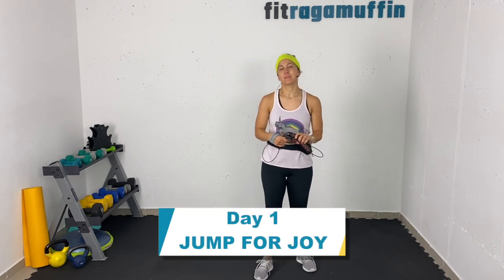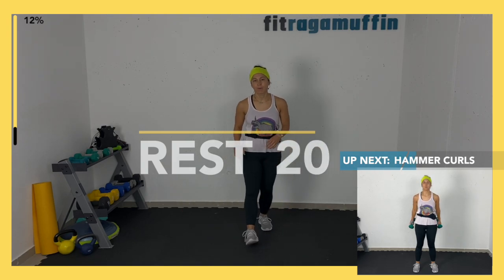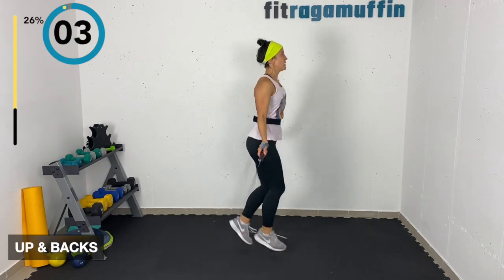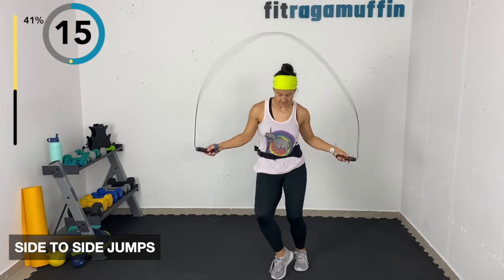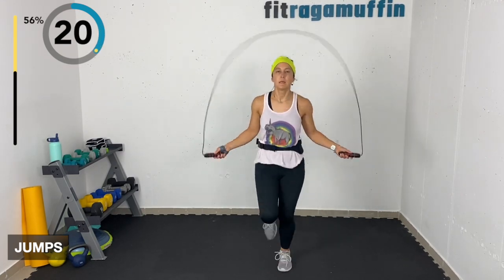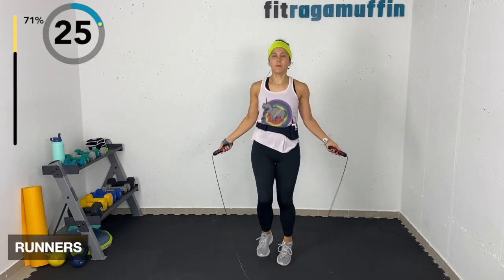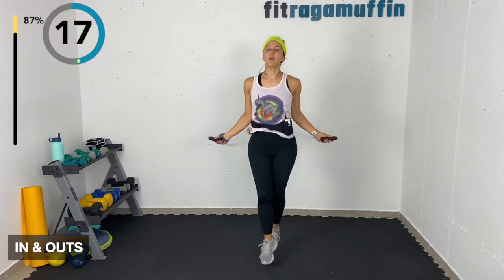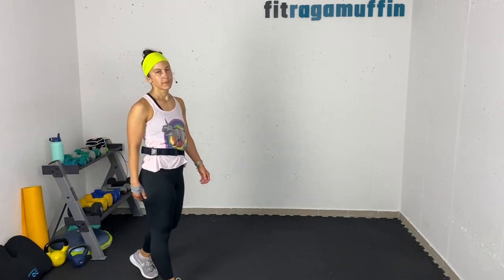30 Minute 20 Day JUMP FOR JOY- DAY 1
EQUIPMENT NEEDED: Dumbbells + Jump Rope and support/incline if needed.
LEVEL: Mulit-Level
WORKOUT BREAKDOWN:
WARM UP
CIRCUIT 1: (10 exercises 3 Rounds 30"/15")
1.) X2 HAMMER CURLS X2 PRESSES
2.) SIDE 2 SIDE JUMPS
3.) LUNGE TO SQUAT
4.) RUNNERS
5.) DEADLIFT TO UPRIGHT ROW
6.) UP & BACKS
7.) WEIGHTED SUMO SQUAT
8.) JUMPS
9.) WEIGHTED SQUAT W/ CROSS BODY CRUNCH
10.) IN & OUTS
COOL DOWN